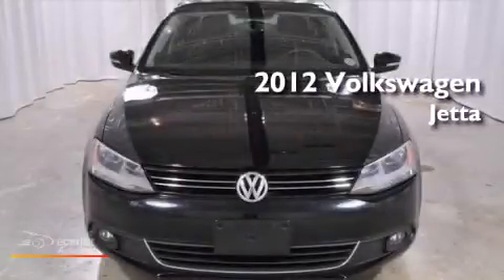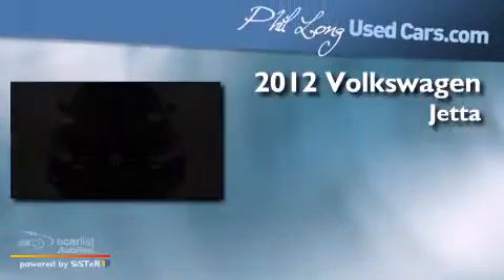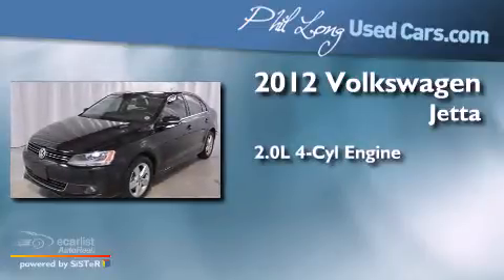2012 Volkswagen Jetta Sedan Colorado Springs CO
Year : 2012
 Make : Volkswagen
 Model : Jetta Sedan
 Engine : 2.0L turbocharged TDI I4 engine
 Trans . : Automatic
 Exterior : Black
 Miles : 27,883

 Pre-Owned 2012 Volkswagen Jetta Sedan Colorado Springs CO